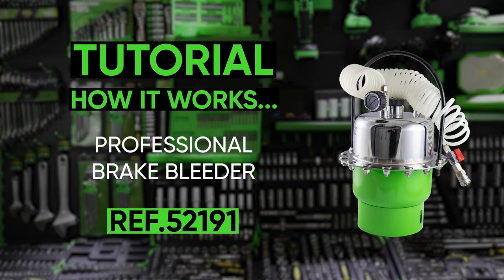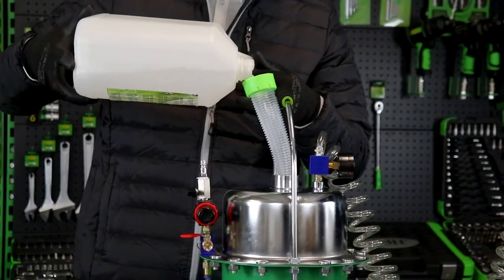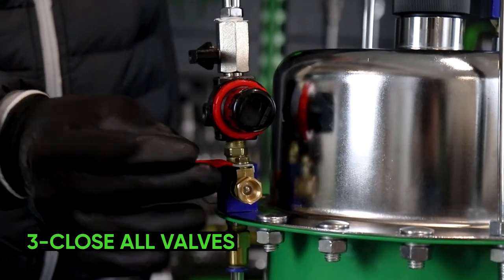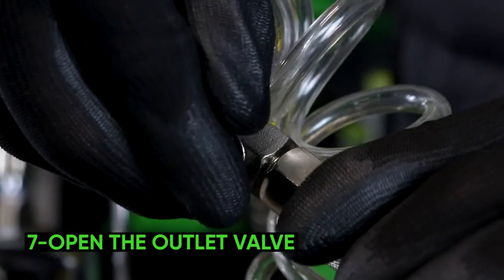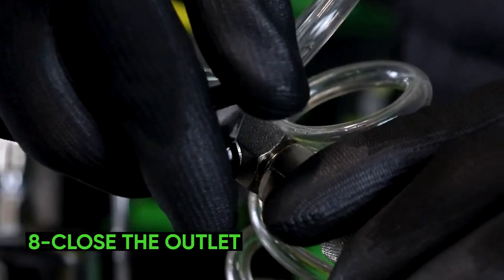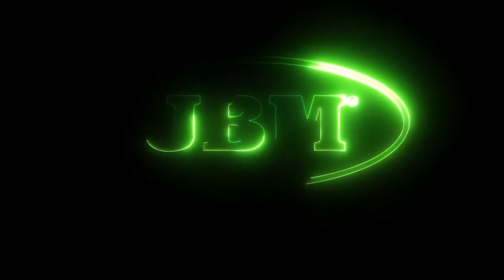HOW DOES THE BRAKE LIQUID DRAINER REF.52191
From JBM we want to show you HOW THE BRAKE FLUID BLEEDER WORKS so you can use it correctly as soon as possible.